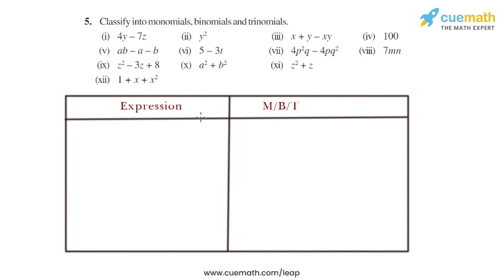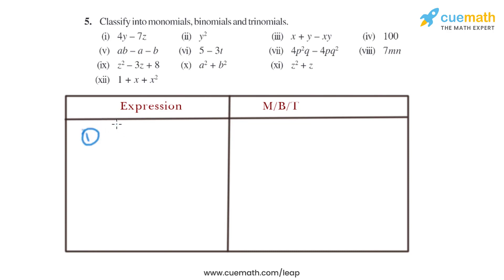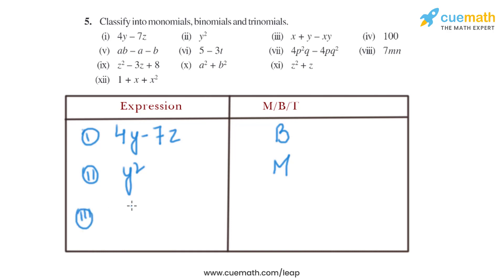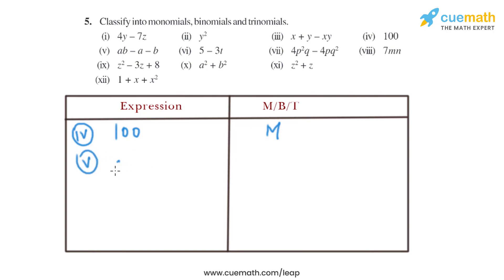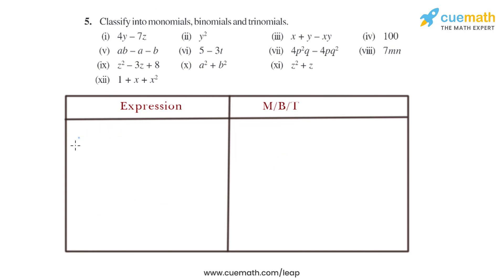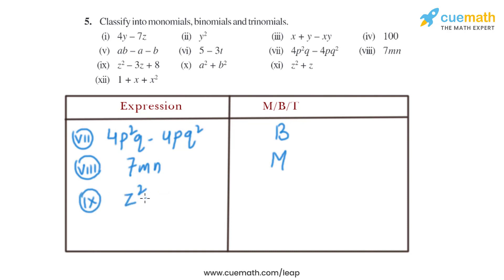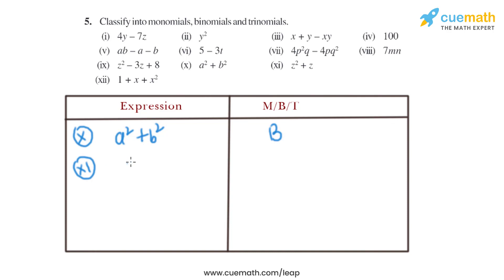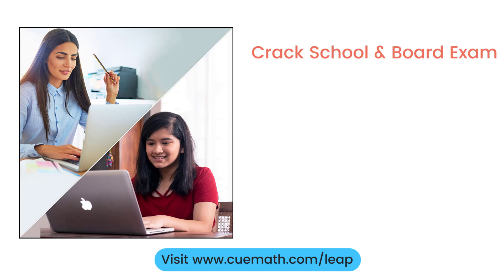Class 7 Chapter 12 Ex 12.1 Q 5 Algebraic Expressions Maths NCERT CBSE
To download pdf of all text solutions for this chapter click here NOW